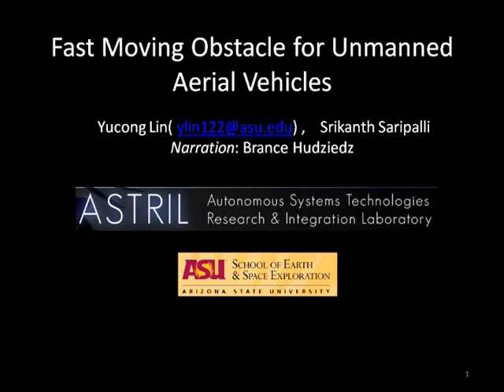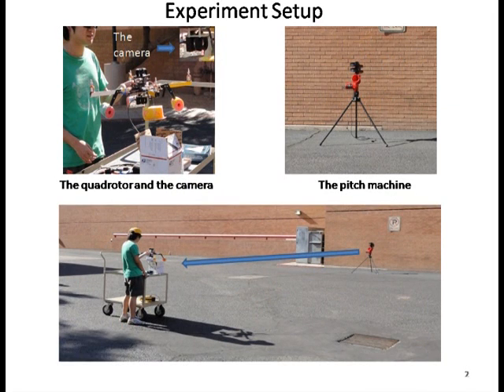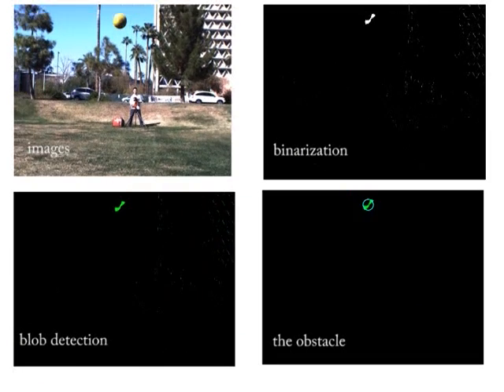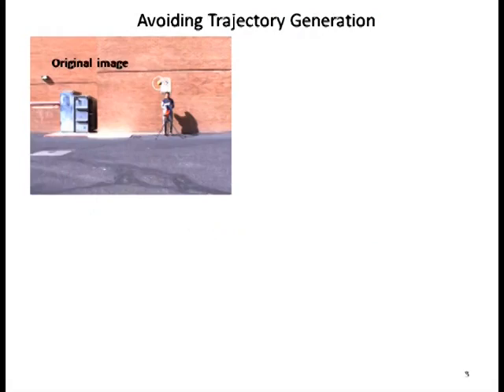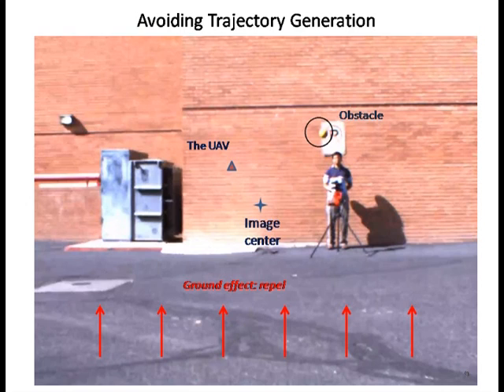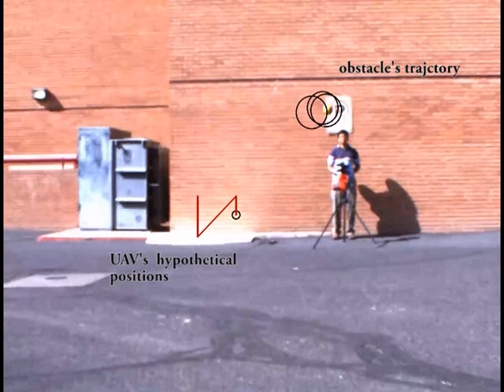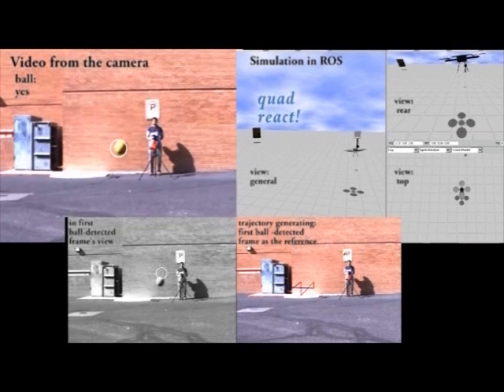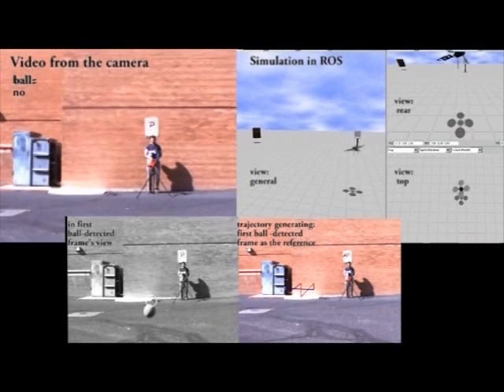Fast moving obstacle avoidance for an Unmanned Aerial Vehicle: a simple case.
In this video, we demonstrate fast moving obstacle detection and avoidance for Unmanned Aerial Vehicles. Sensing and avoidingmoving objects is essential to autonomous flight.

Our experimental setup consists of a quadrotor platform equipped with a forward facing monocular camera. The UAV platform was held manually in position to emulate a hover. In order to simulate high speed obstacles
we use a pitching machine which propels objects at speeds up to 20 meters per second.

Our method for obstacle detection consists of binarization followed by blob detection. Once an obstacle is detected, we employ a potential field approach to begin avoidance.

This consists of calculating the position of the obstacle in a global frame of reference, which is determined by the image in which the obstacle was first detected.
This is performed via homography transform.

In the potential field method, we imagine the obstacle and the ground to repel the UAVwhile the image center attractsit. The three combined imaginary forces on the platform are then used to generate a hypothetical position for the UAV. This process is repeated until the distance between the image center and the current hypothetical position exceeds some threshold. The UAV then begins to move towards the current hypothetical position. This process is shown in the ROS simulation video.

In this clip, original video from the UAV camera is shown in the top left corner. The bottom left and right screens demonstrate the homography transform and trajectory generation, respectively, and the top right displays the ROS simulation.The video is shown first at full speed and then again at 10 percent to illustrate the obstacle avoidance steps.